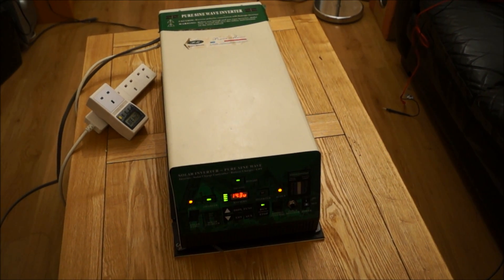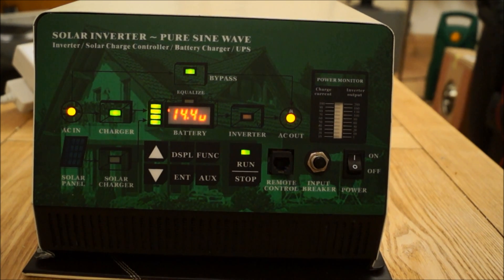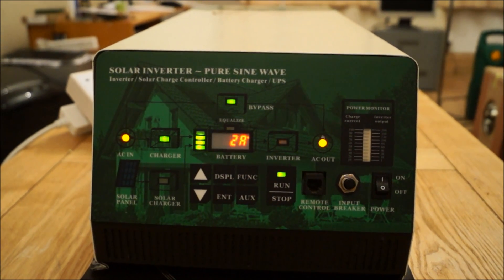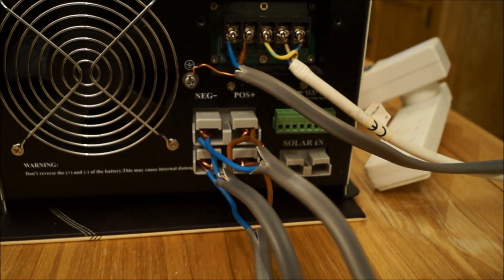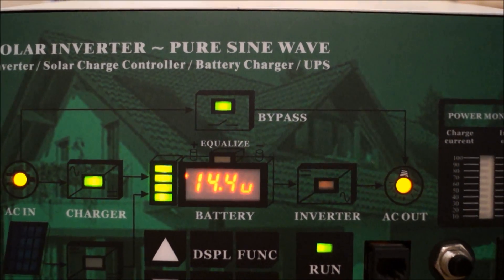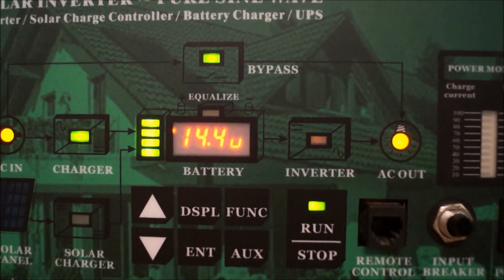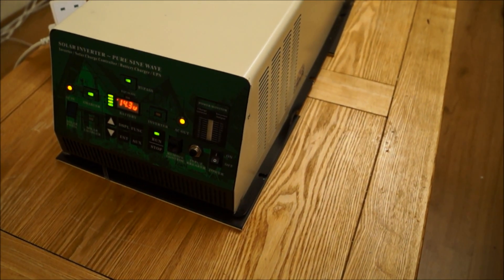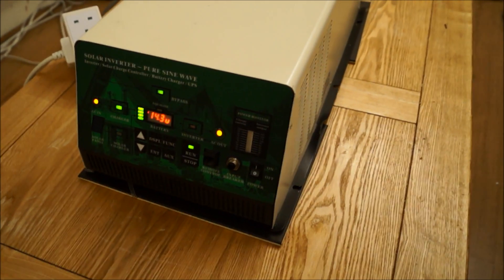3000w Pure Sine Wave Power Inverter with Solar Charger and UPS Overlook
Here is an overlook of the Power Master 3000w Inverter/Charger.
There will be more videos to come regarding this unit during the installation of my off grid back up system.

Please like if you like!

Here is a link to the instruction manual as a PDF